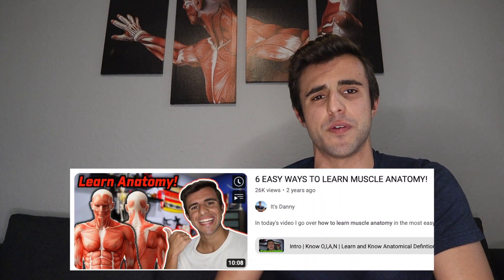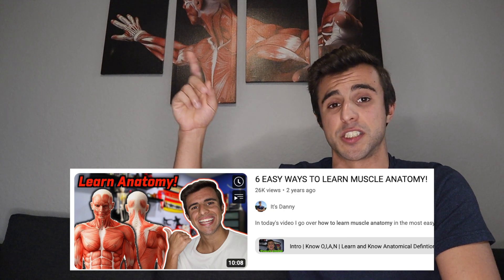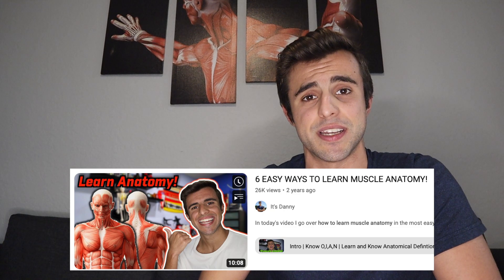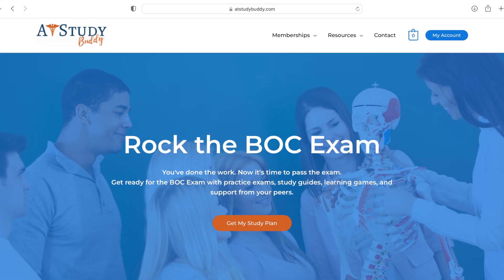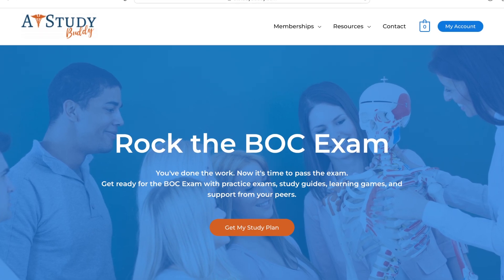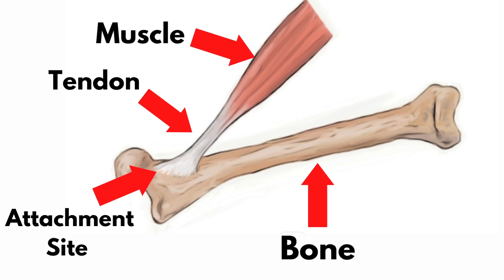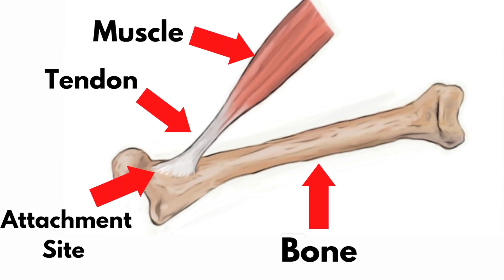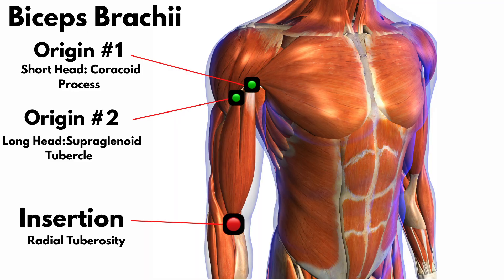ORIGIN, INSERTION, ACTION, AND INNERVATION MADE EASY!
In today's video I explain the meaning of Origin, Insertion, Action, and Innervation as it relates to learning muscle anatomy! Origin, Insertion, Action, and Innervation (O,I,A,I), are the most basic terms you will encounter when learning muscle anatomy. They are very basic terms that I try to explain in the easiest way possible. Although these terms may seem basic, having the proper knowledge and understanding of them will go a very long way when learning any muscle and make learning anatomy a lot easier!